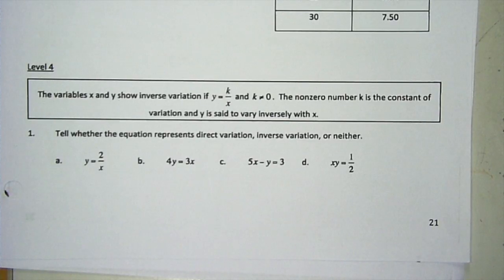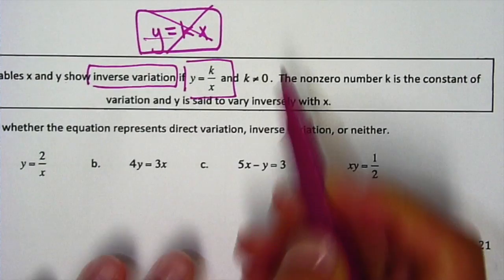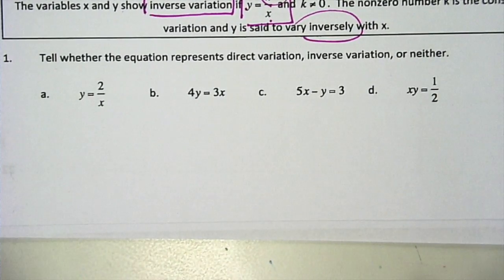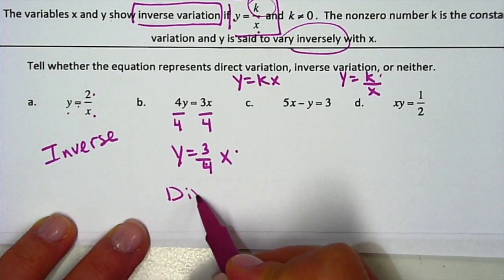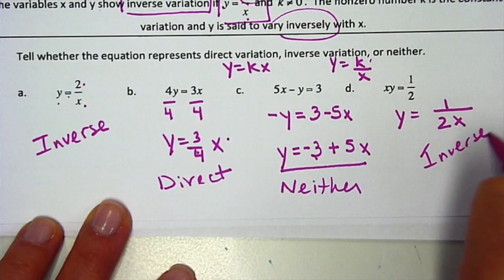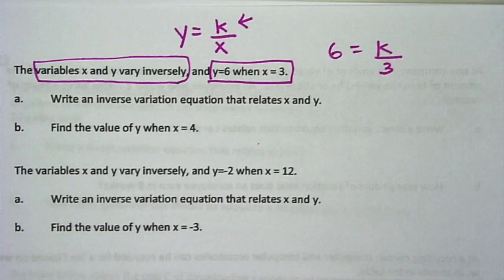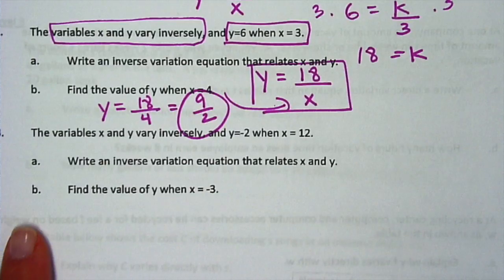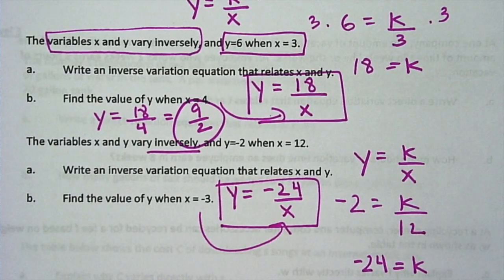Inverse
This video is about Inverse